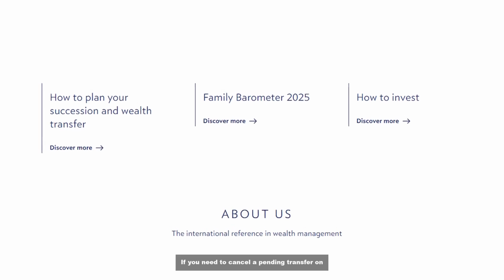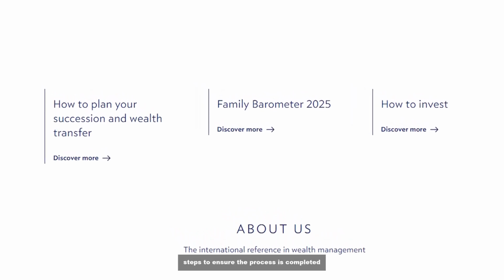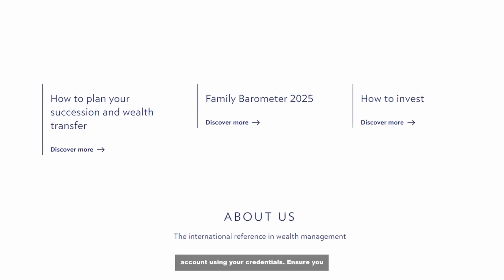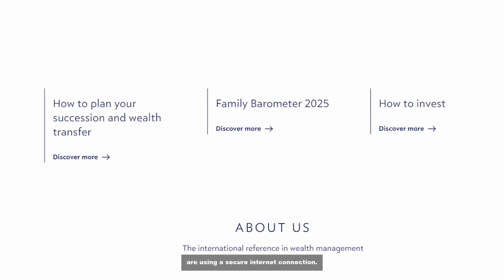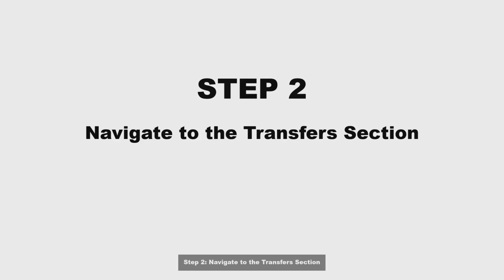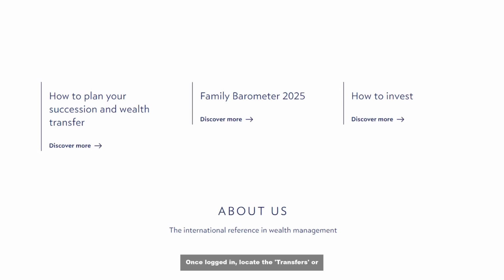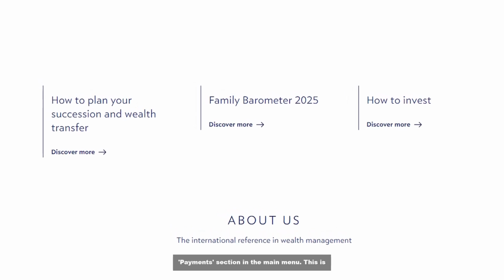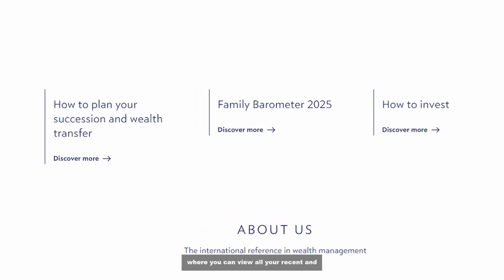How To Cancel A Pending Transfer On Julius Baer 2026 (COMPLETE GUIDE)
In this video, we provide a complete guide on how to cancel a pending transfer on Julius Baer in 2026. If you're looking for step-by-step instructions or troubleshooting tips, this video has you covered.